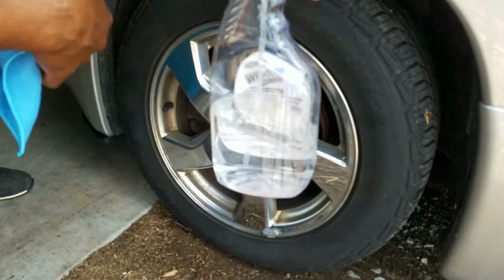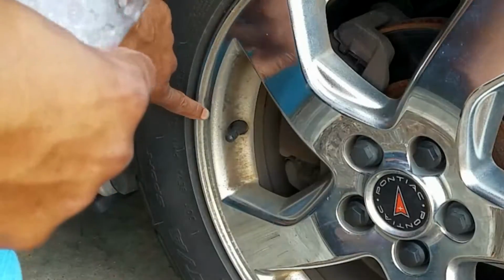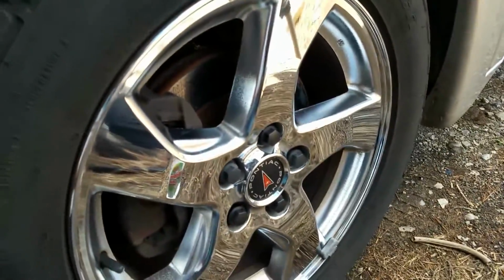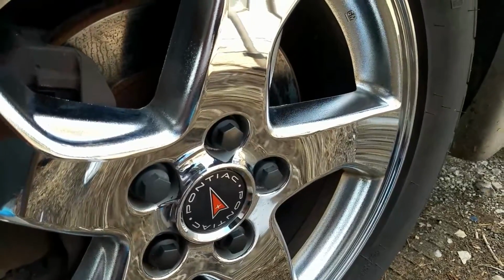THE BEST WHEELS CLEANER FOR $1 SAVE BIG!!! detailing diy cleaning budget 3W1B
In this video I show you how to put money back in your pocket AND get the job done! We clean up a wheel on a Pontiac Bonneville with an inexpensive product from the Dollar Tree. I was blown away by the results of this and you will be too. So skip the high dollar wheel cleaners and go grab you a bottle.

Build Drive Repeat!

WHEEL CLEANER ACID BASED WHEEL CLEANER SUPERIOR PRODUCTS
SUPERIOR PRODUCTS WIRE WHEEL CLEANER MEGUIARS
MEGUIARS WHEEL BRIGHTENER O'REILLY AUTO PARTS AUTOZONE
ADVANCED AUTO NAPA LUXURY MICROFIBER BEST WHEEL CLEANER
TIRE CLEANING BEST MICROFIBER TOWELS AUTO DETAILING THE RAG COMPANY BEST MICROFIBER TOWEL CLEANING CAR WHEEL
BRAKE DUST BRAKE DUST REMOVAL BRAKE DUST ON WHEEL REMOVE BRAKE DUST the best wheel cleaner safest wheel cleaner how to clean wheels SAFE